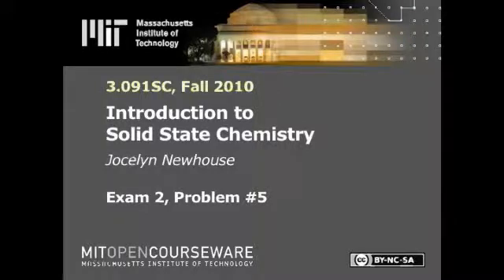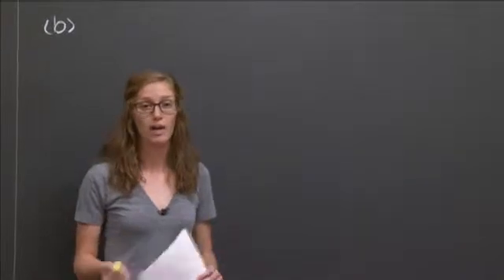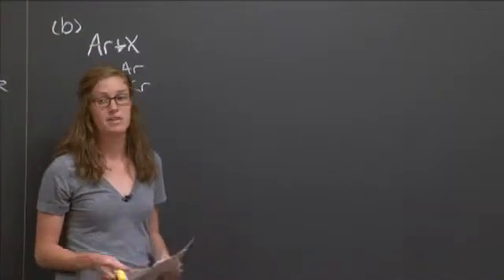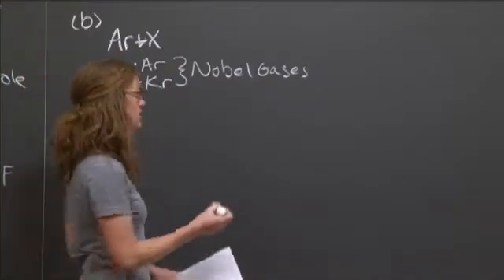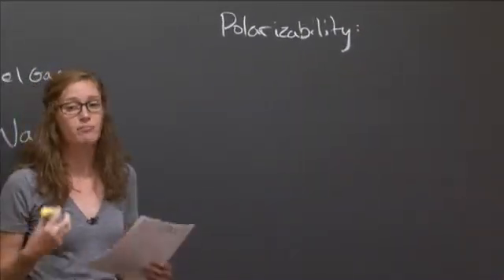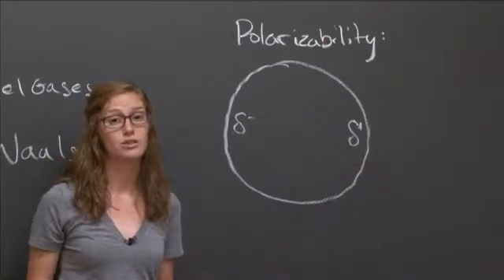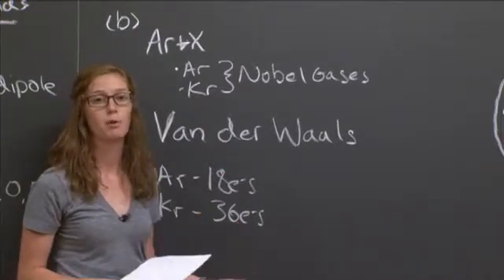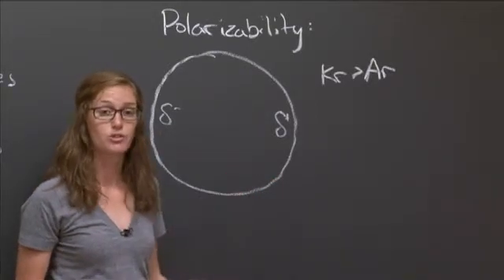Exam 2, Problem 5 (Part B) | MIT 3.091SC Introduction to Solid State Chemistry, Fall 2010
Exam 2, Problem 5 (Part B)

Instructor: Jocelyn Newhouse